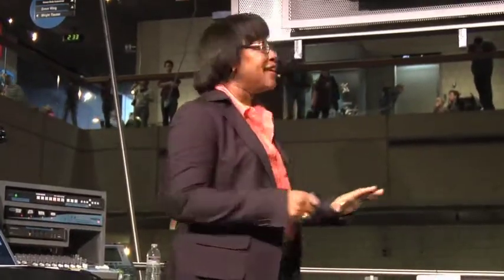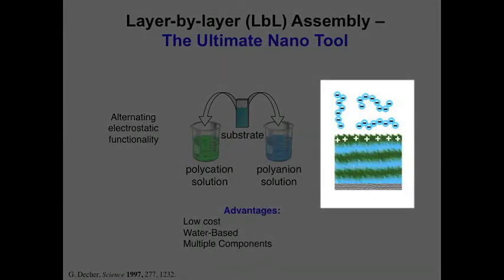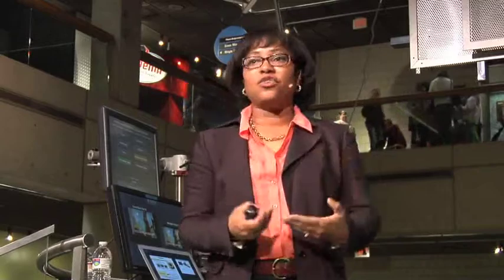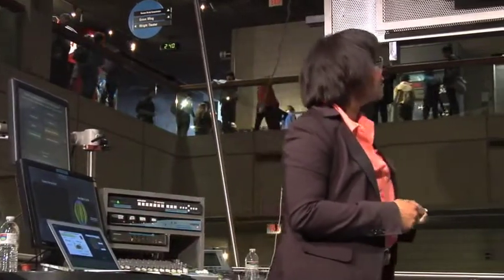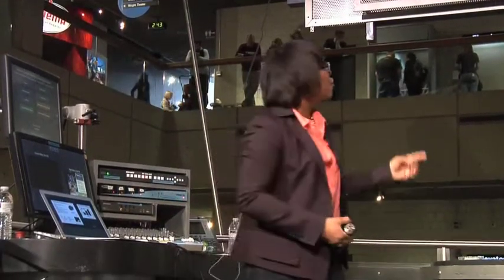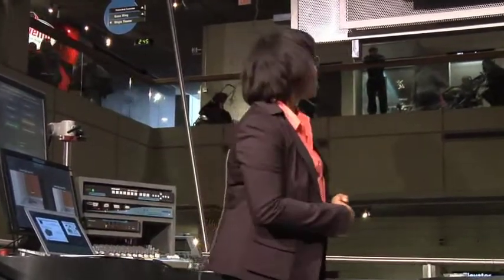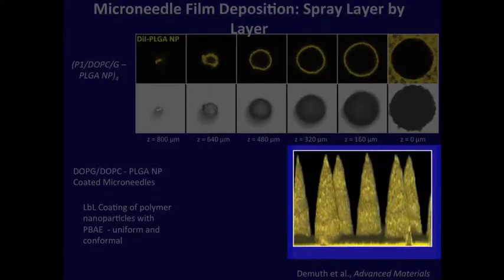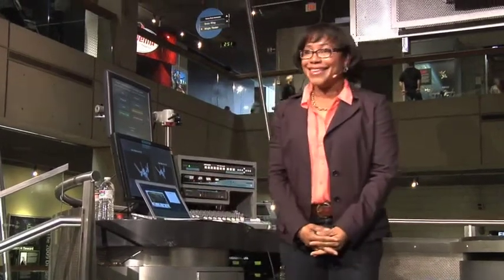Engineering Medical Treatments - Paula Hammond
Professor Paula Hammond of MIT discusses how she engineers new medical treatments in super-thin nanolayers, which she's made into bandages that stop bleeding and vaccine injections that don't hurt.   Presented as part of the 2012 NanoDays celebration at the Museum of Science in Boston.